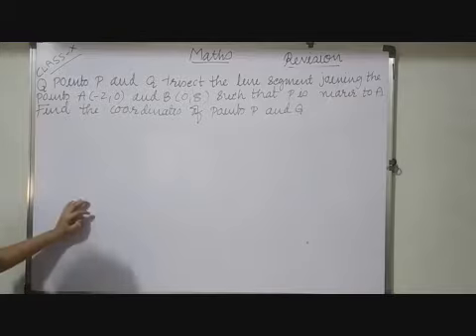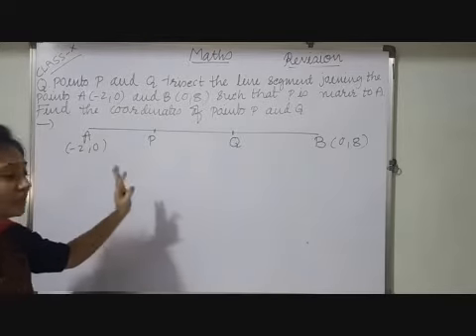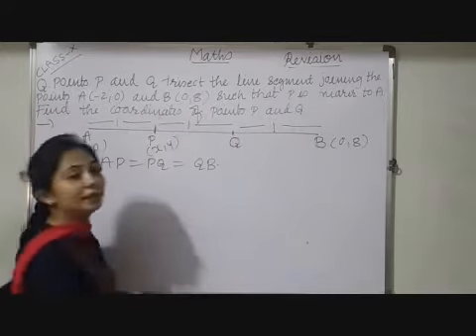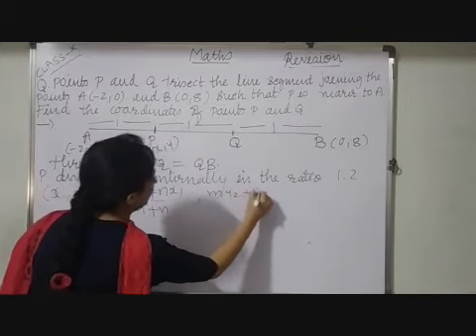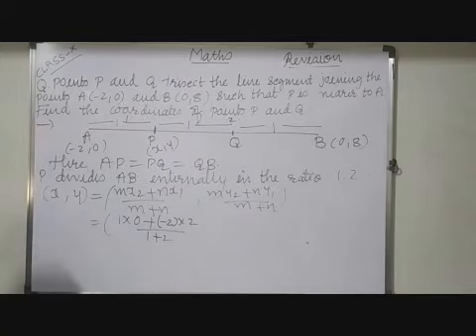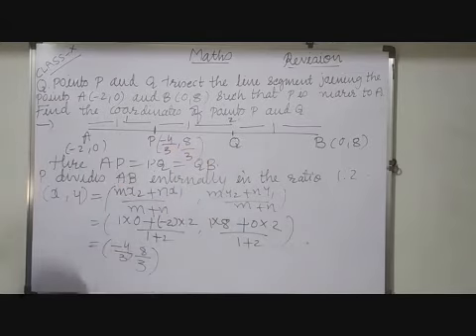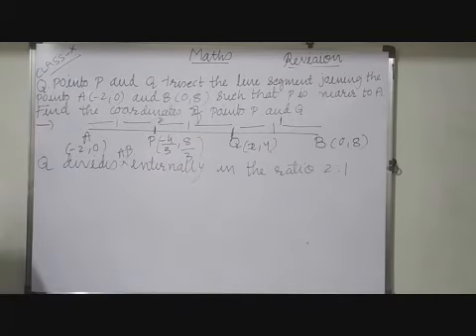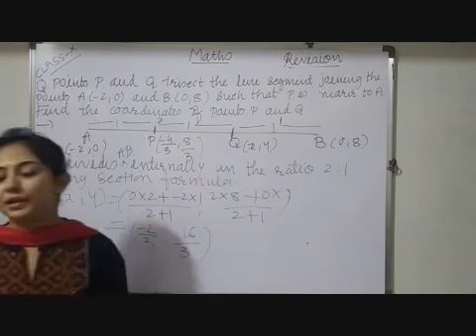X Maths Revision Part 19